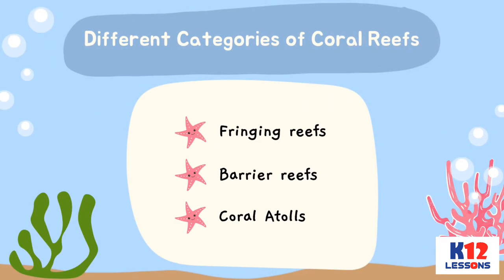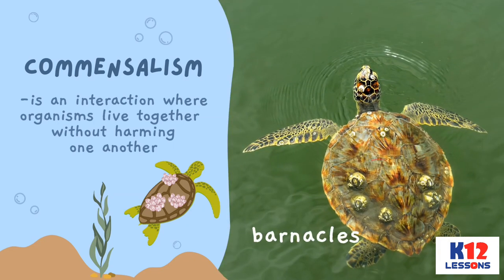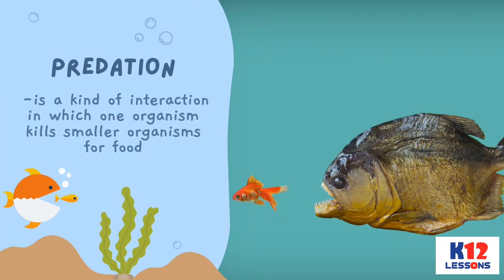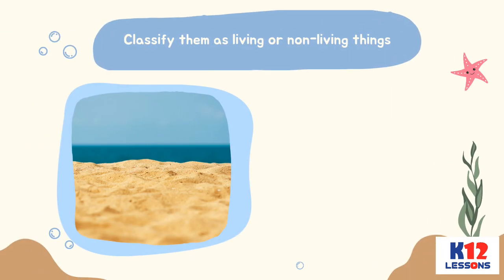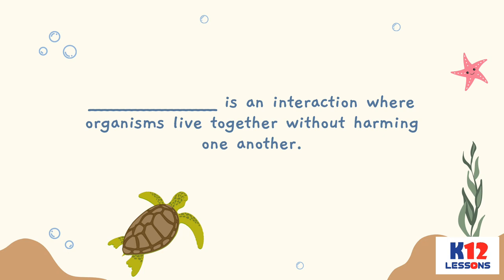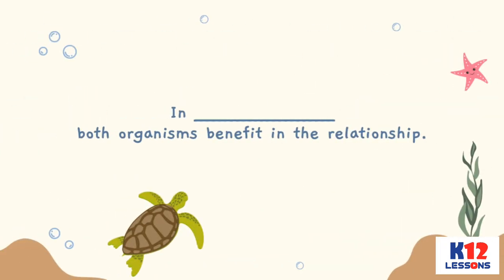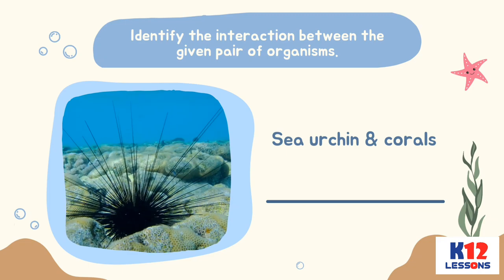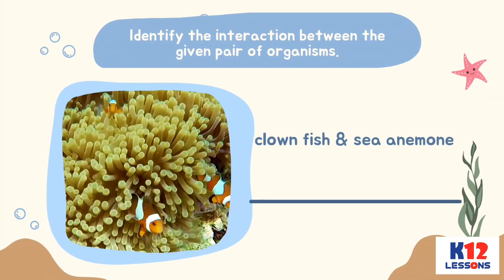Science 6 Quarter 2 Module 6 Lesson 2 - Ecosystem: Coral Reefs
A coral reef is rich with marine life. It is a marine biome. It is
composed of non-living things and living things. The living part composed of different species like fish, sea grass, corals, sponges and other marine
animals.